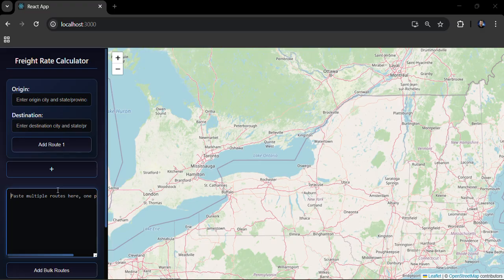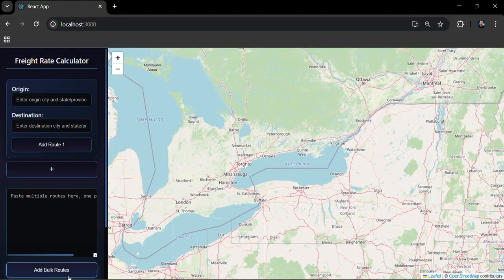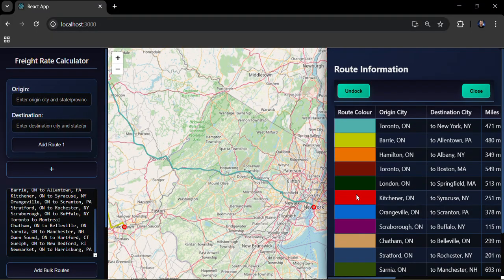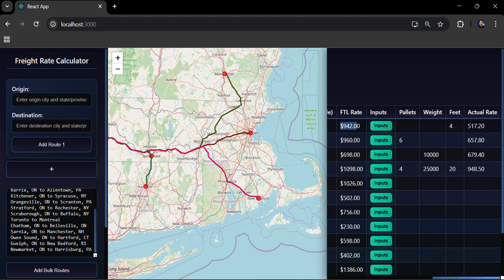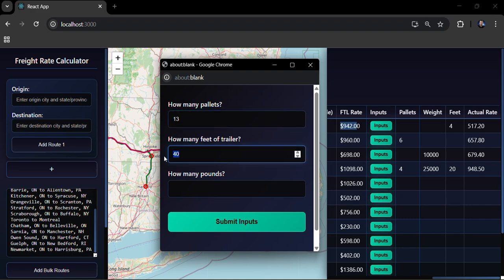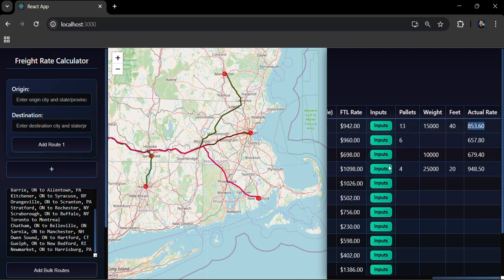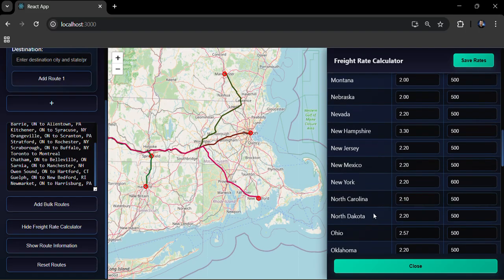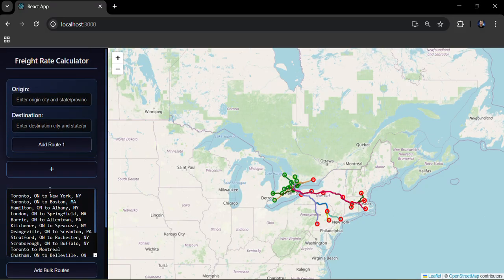Freight Rate Calculator Demo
Here's a demo of a freight rate calculator for Trucking Companies. It's great for FTL and and especially LTL calculations where you need to calculate freight fast and have a visual map display with it.  You see all your calculations layed out in a table and at the same time have the visual so you can quickly determine which freight you can haul.